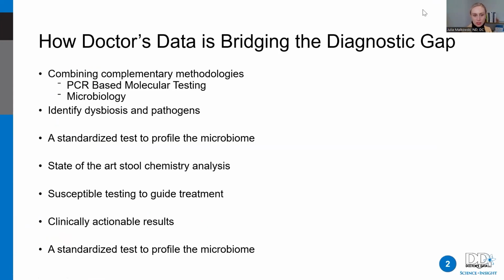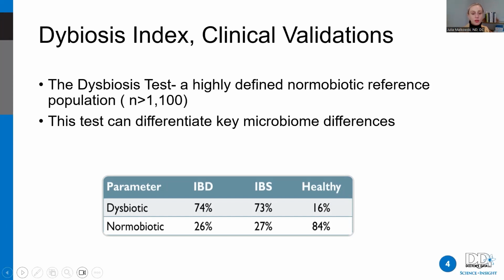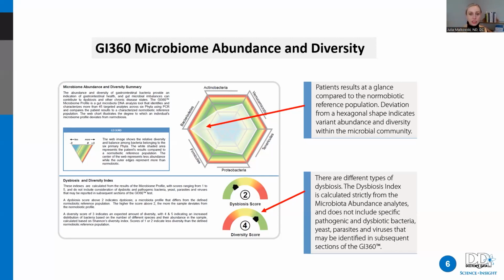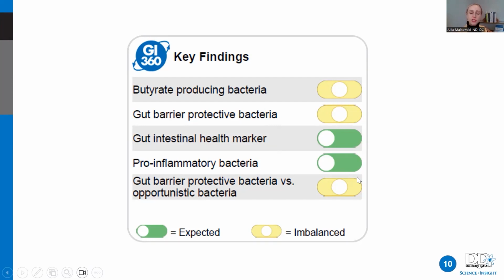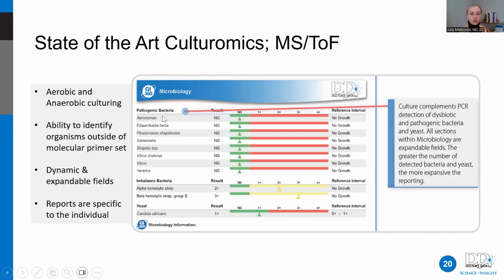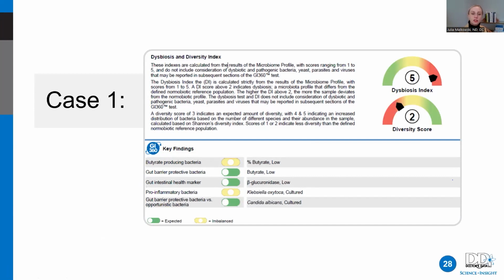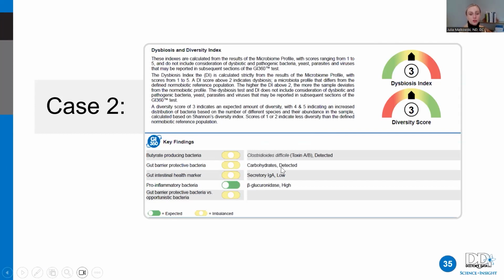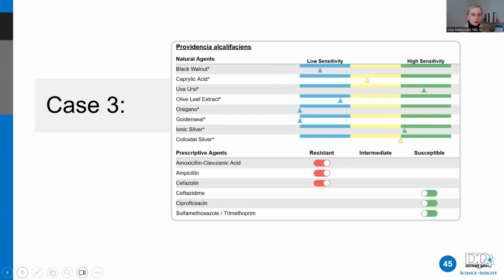GI360 | Extensive Assessment of the GI Microbiome with Julia Malkowski, ND DC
In this webinar, attendees will learn how the GI360 stool profile provides a comprehensive assessment of a patient’s gut microbiome alongside clinically actionable data.

Dr. Malkowski we will explain the pros and cons of the complementary methodologies employed in the GI360. Providing a beneficial overview of each section of the report, Dr. Malkowski will begin with analysis of microbiome abundance and diversity, including the novel Functional Guilds, Diversity Score and Dysbiosis Index. Followed by the GI pathogens via PCR, then moving into parasites by microscopy, pathogenic bacteria and yeast, as well as direct susceptibility testing and stool chemistries. Dr. Malkowski will then discuss a few interesting case studies to apply the GI360 in clinical practice.

CHAPTERS:
00:00 Introduction to GI 360
01:02 Combining Culture and PCR Testing
02:20 Understanding Microbiome and Dysbiosis
04:00 Technical Validation and Global Use
05:56 Clinical Relevance of Dysbiosis Index
08:13 Peer-Reviewed Evidence and Applications
09:00 Interpreting Microbiome Diversity Charts
11:06 Bacterial Phyla Breakdown
12:02 Dysbiosis and Diversity Scoring
13:40 Linking Microbiome to Health Outcomes
15:00 Analyzing Detailed Bacteria Pages
16:03 Functional Guilds and Key Findings
17:10 Evaluating Protective and Inflammatory Bacteria
18:47 Pathogen Detection via PCR
20:07 Parasite Testing and Microscopy
21:55 Culture Testing and Susceptibility Analysis
24:00 Choosing the Right GI 360 Test
25:36 Case Study 1: 23-Year-Old Female
28:17 Analyzing Diet and Dysbiosis
30:31 Culture Results and Treatment Suggestions
32:01 Case Study 2: 26-Year-Old Female
34:40 Barrier Integrity and Inflammation Markers
36:27 C. diff and Beta-Glucuronidase Discussion
37:30 Case Study 3: 22-Year-Old Male
38:52 Addressing Yeast and Dysbiosis Findings
40:45 Treatment Protocols and Final Remarks